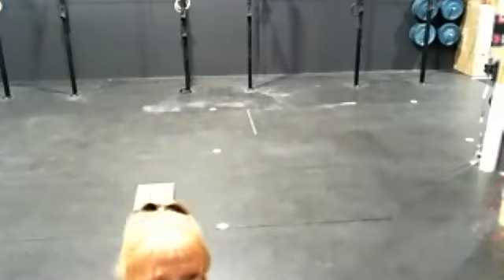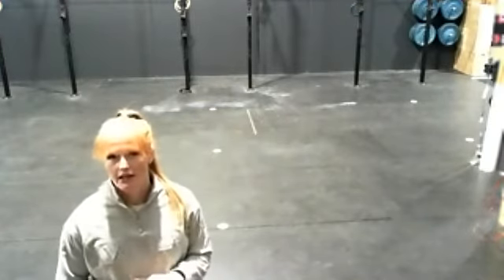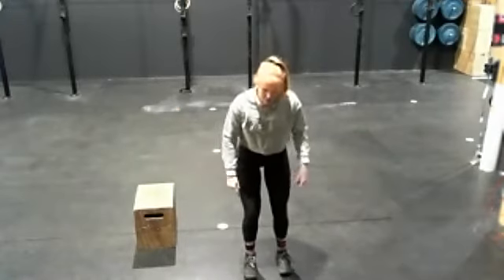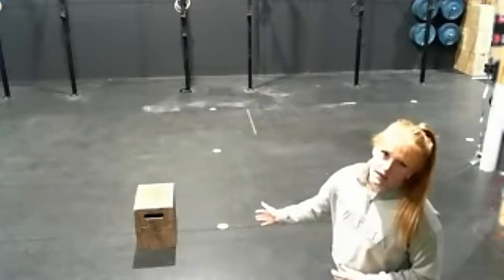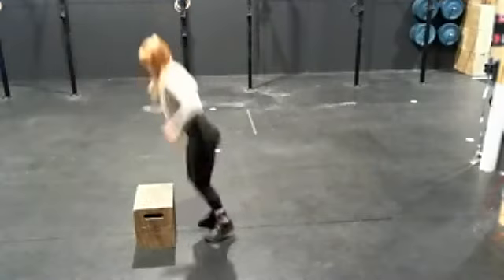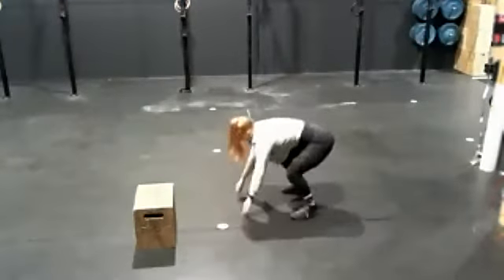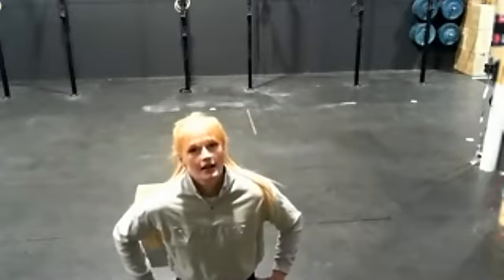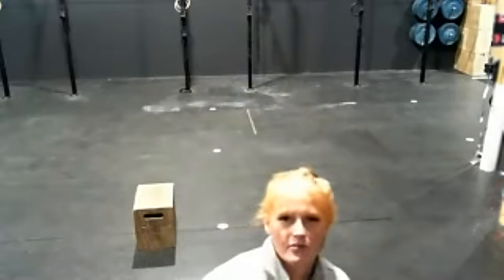Wednesday June 2nd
CrossFit WOD & Challenge